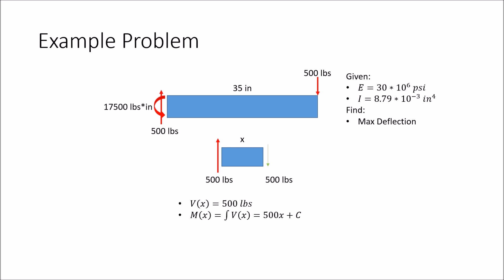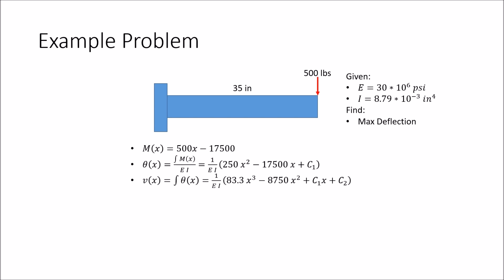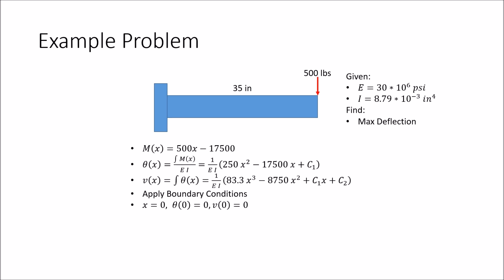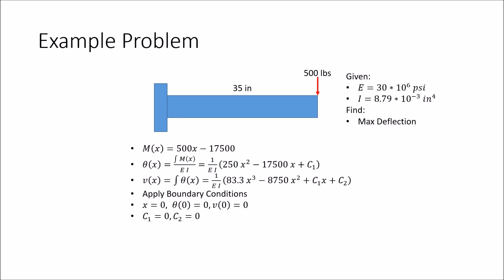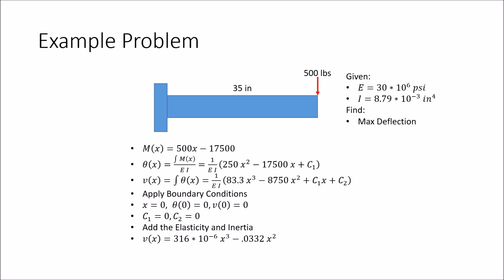Deflection and the Elastic Curve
This mechanical engineering: strength of materials video teaches about deflection and elastic curve